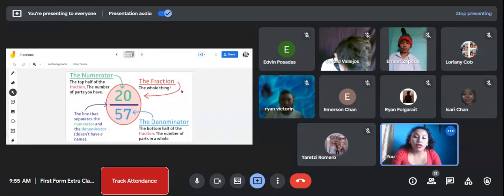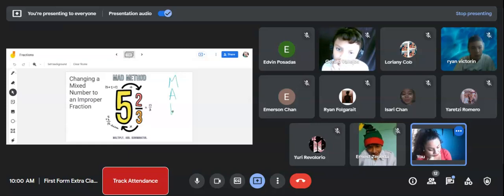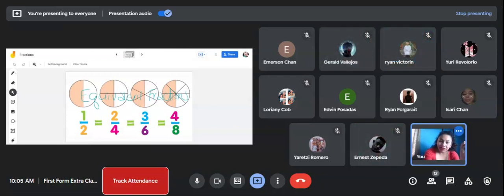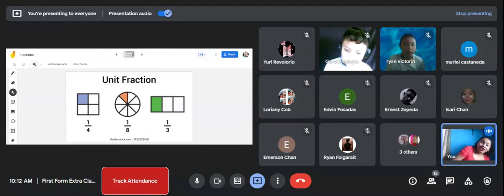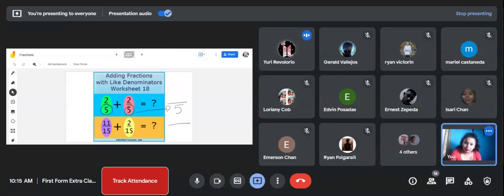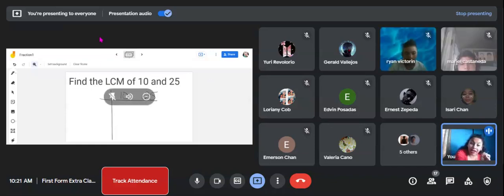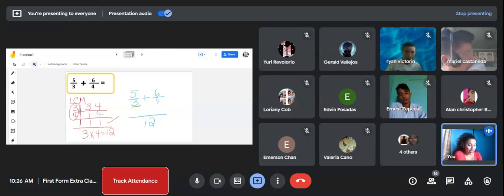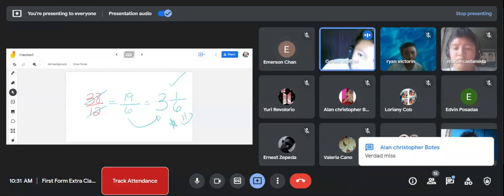November 10th, 2021 Mathematics Extra Session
First Form
Extra Session
Fraction Review